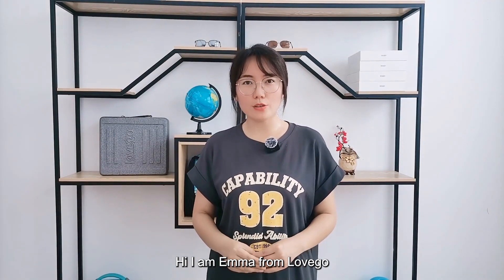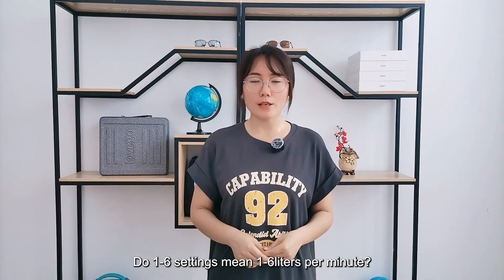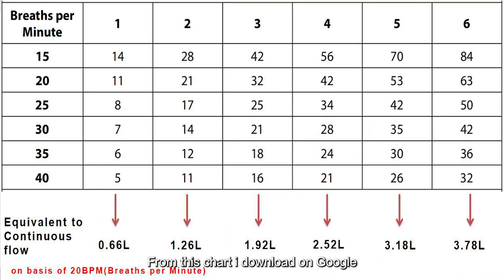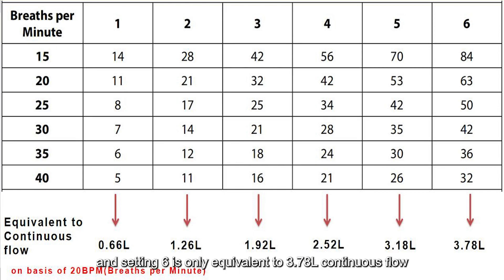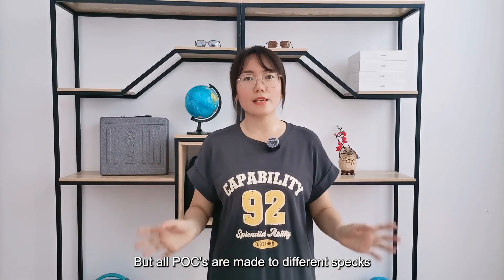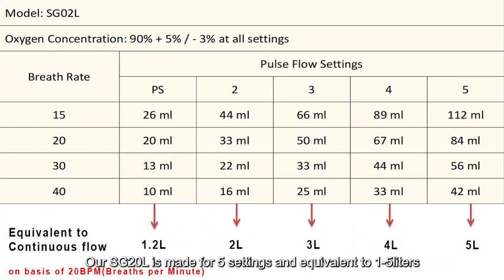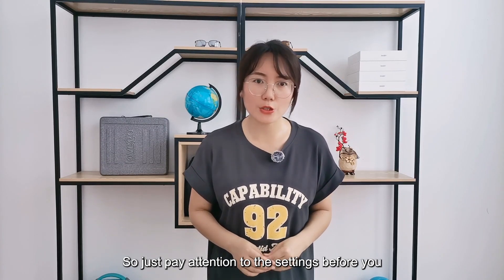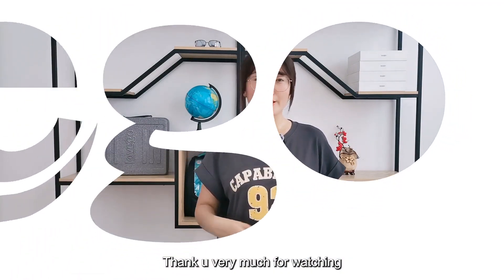Do pulse settings mean liters ?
For a small portable oxygen concentrator,pulse dose oxygen maybe equivalent to continuous flow effect?but settings do not mean liters.